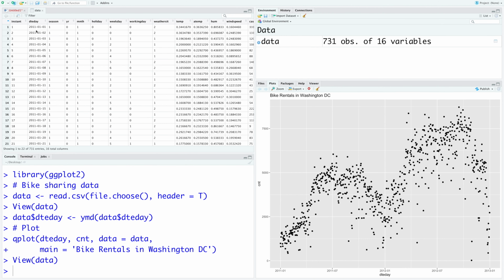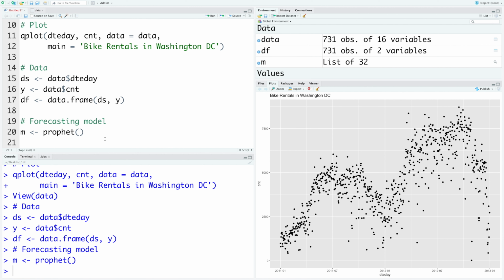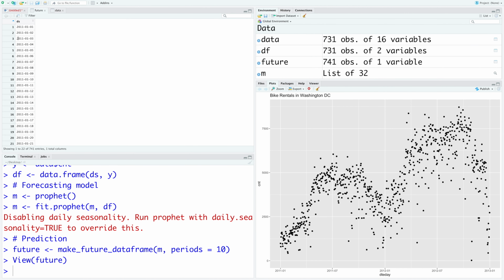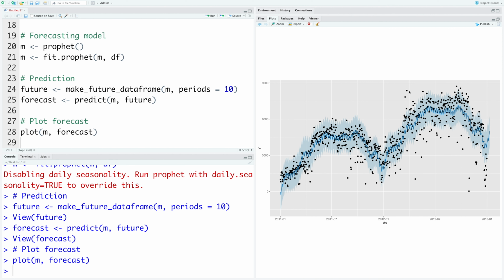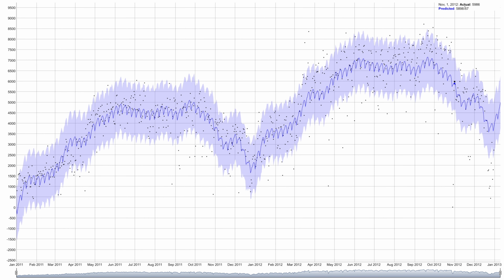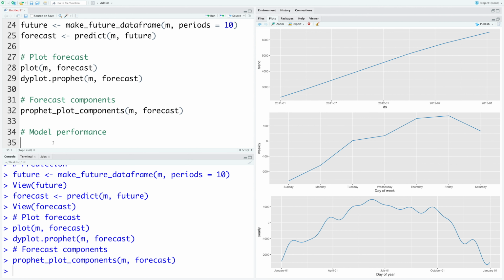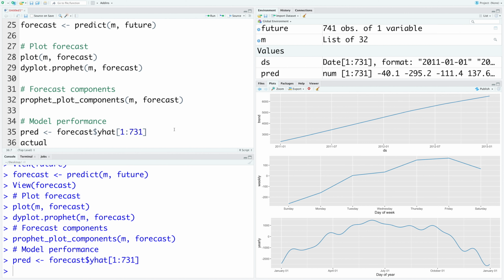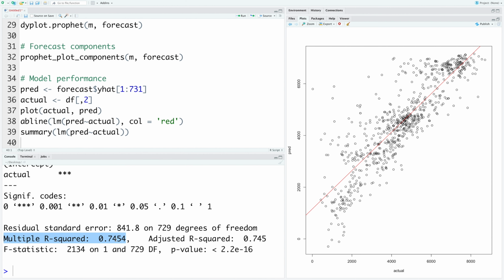Bike Rental Forecasting Model with Regressors in R | 2. Model - Case Study with Time Series Data